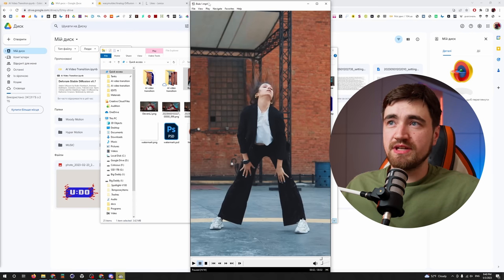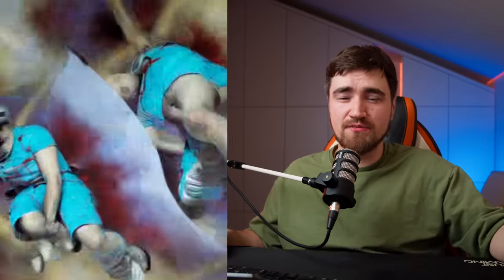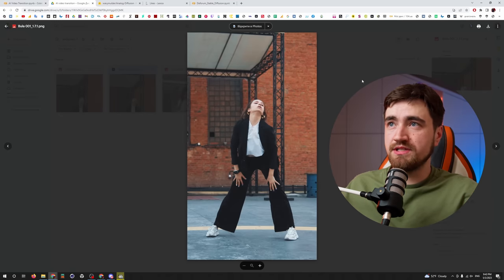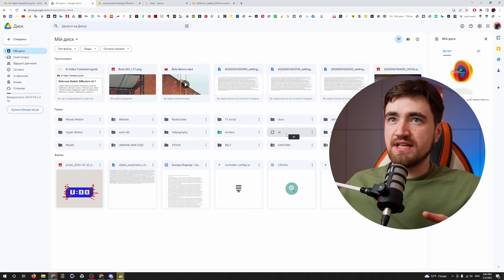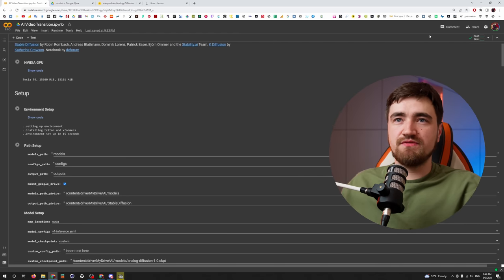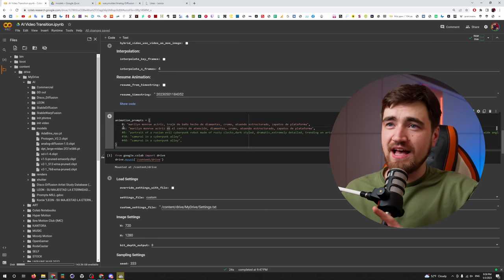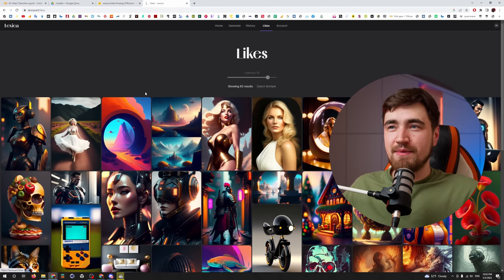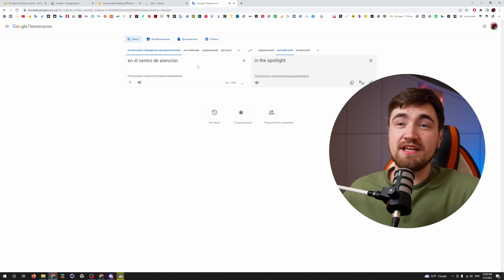Deforum AI Animation from Photo Tutorial (TikTok trend)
Complite guide on how to use Stable Diffusion with Google Colab Notebook to start AI animation from your photo and make cool AI video transition that you saw trending on TikTok. I explained the workflow on two examples with dungeon and photorealistic models.

No need to install SD on your local drive.

The Music you hear I also produce:
Qaqarotto - Never Again

Timecode:
00:00 - Examples what you will learn today
00:59 - Preparation: idea , export frame from video or take photo
02:42 - Google Drive
03:00 - ANALOG DIFFUSION model (photorealistic)
03:31 - Google Colab Notebook
04:08 - Model Setup
05:23 - Animation Settings (3D)
06:49 - Prompts (ANALOG DIFFUSION)
07:42 - Image aand Sampling
08:17 - seed_behavior
08:49 - Input Settings (your photo here)
09:36 - Create video without any Video Editor
10:21 - Davinci Resolve (noise reduction, deflicker, LUT)
12:11 - DUNGEONS N Waifu's model (trending on TikTok)
13:06 - Google Colab notebook parametrs
13:56 - Color Coherence
14:10 - Prompts (DUNGEONS)
15:08 - Image, Sampling, Batch, Init
15:40 - Exposure/Contrast Conditional Settings
16:24 - Last words